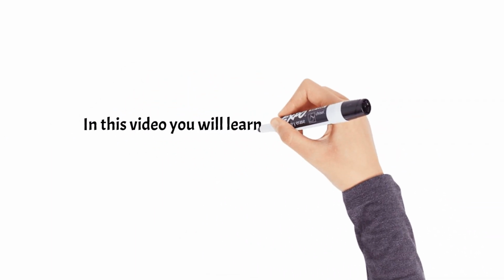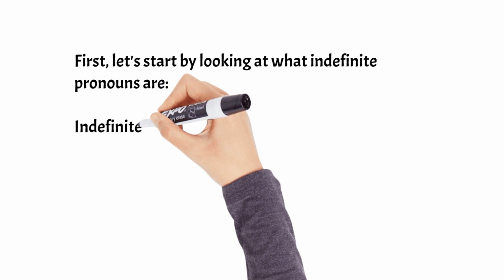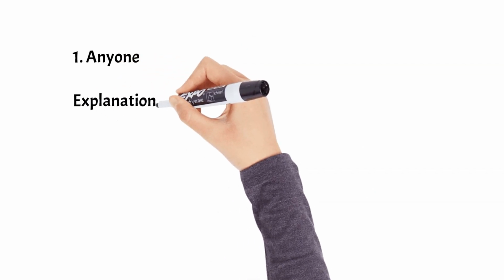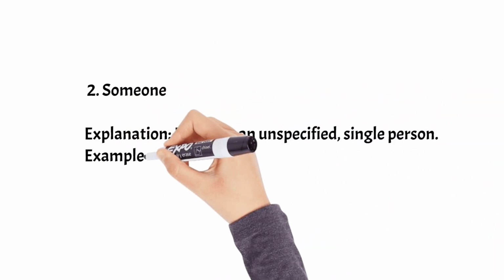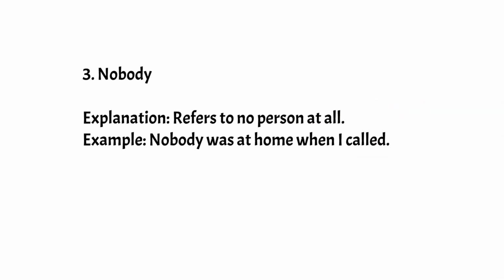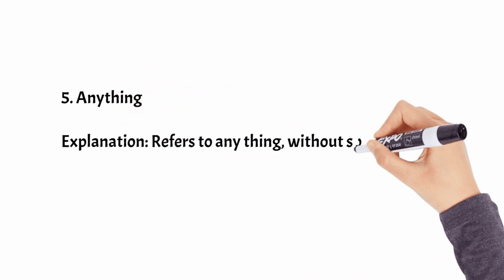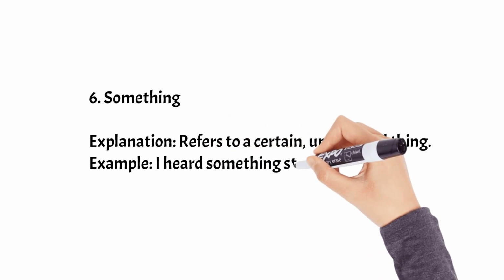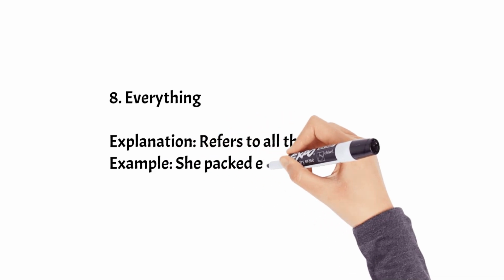Types of Indefinite Pronouns + Meanings and Examples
This video explains what indefinite pronouns are, and lists the different types and sentences as well as exercises on how to use them.